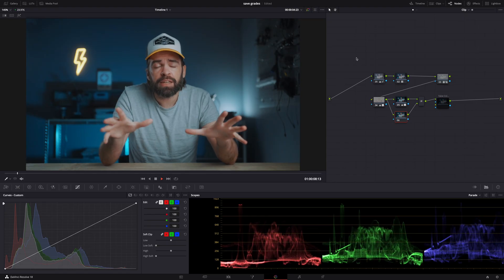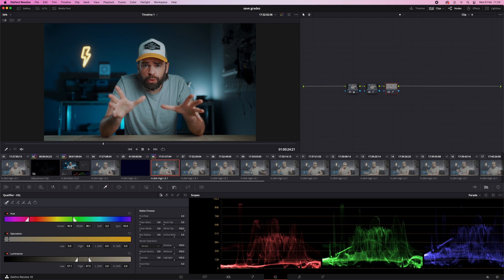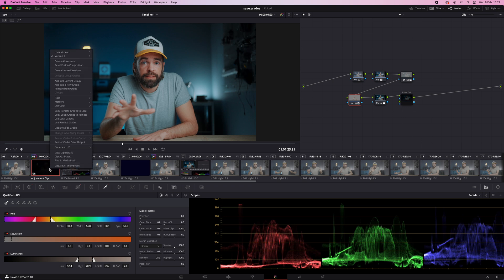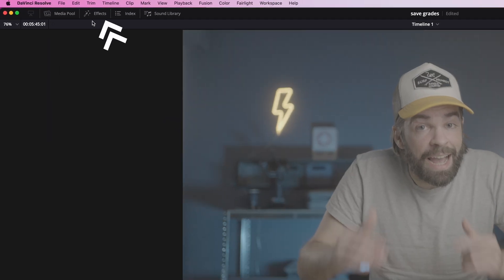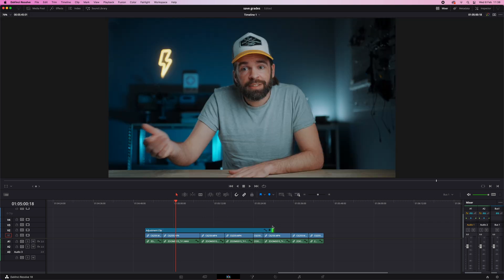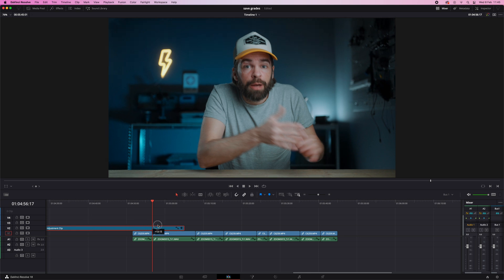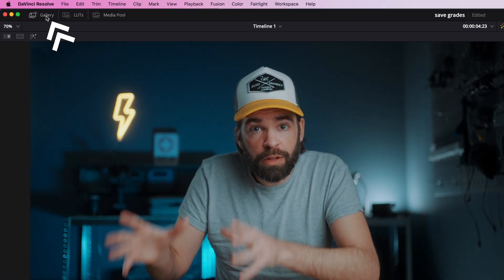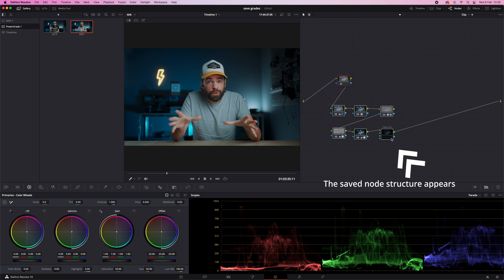How to SAVE Color Grades WITH Masks & Effects in DaVinci Resolve 18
Here's another quick tip on how to save your precious color grades without using LUTs in DaVinci Resolve 18–without a doubt the best color grading software available right now.

00:00 Intro
00:20 The problem with LUTs
01:23 Adjustment Clips
01:56 AC Method #2
02:37 Power Grades